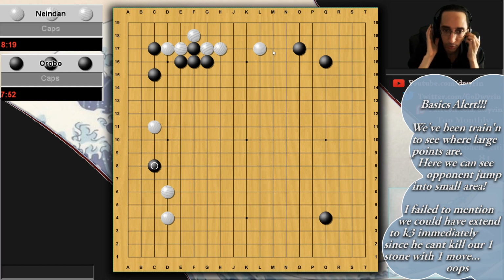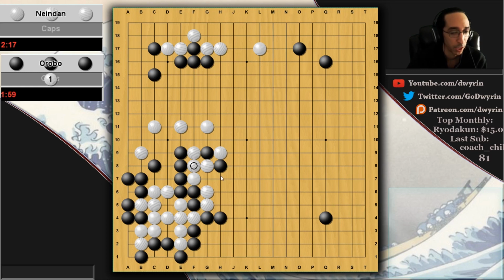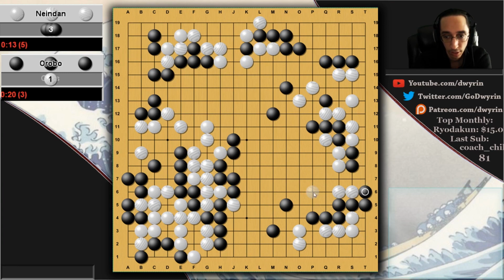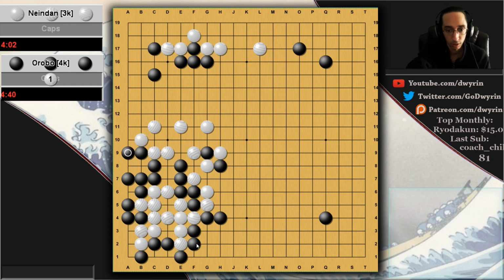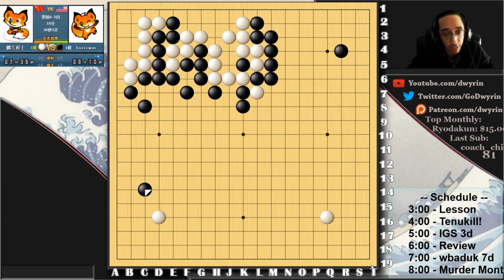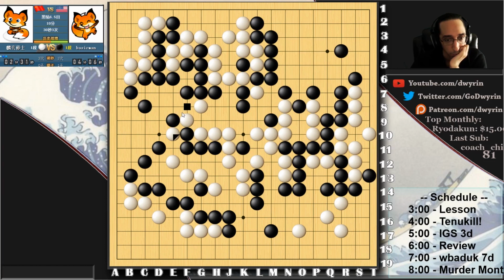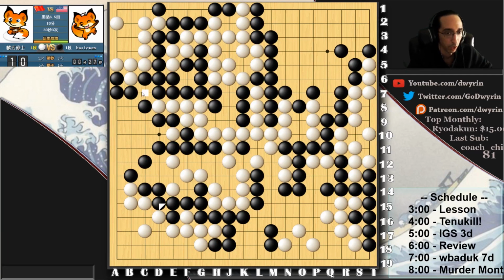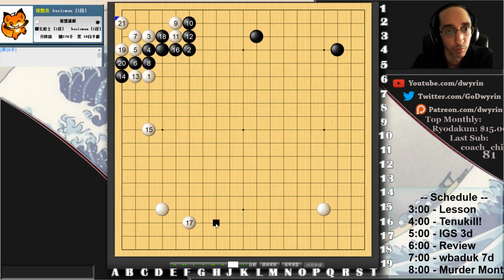Back to Basics - Invasions & Low Chinese!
First game up for Basics Day is a game of invasions played as white.  I don't often get to showcase invasions in this series, so that was exciting!
Second game I played the low chinese and what not to do!